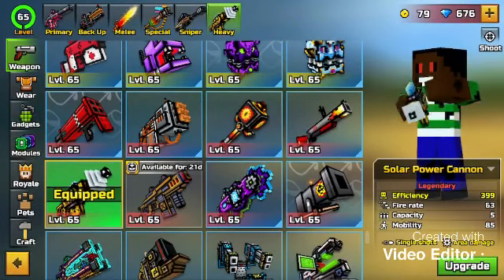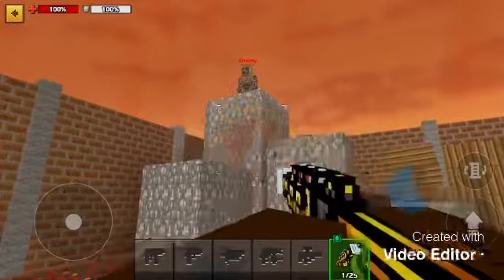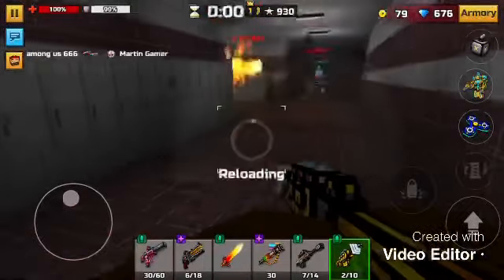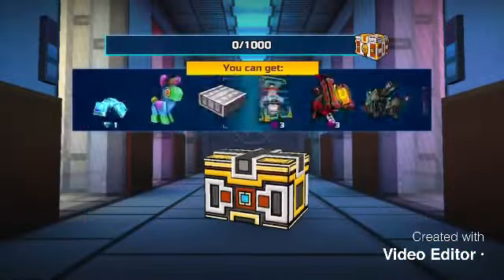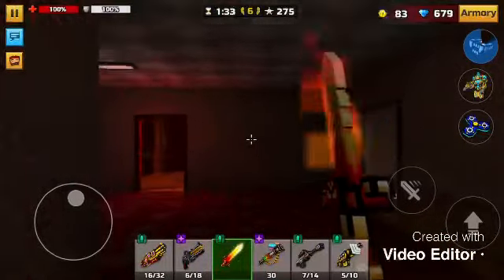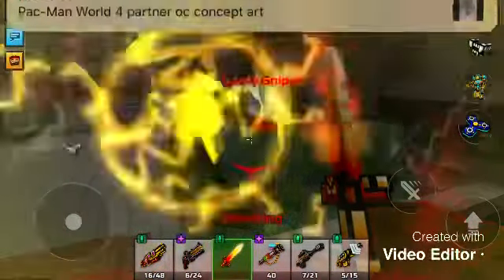Pixel Gun 3D - Solar Power Cannon (Weapon Review)